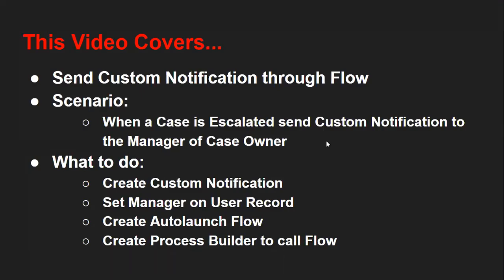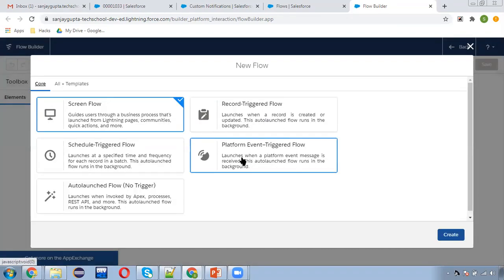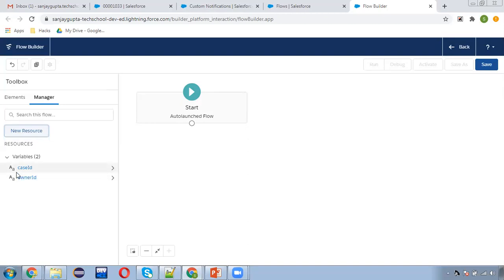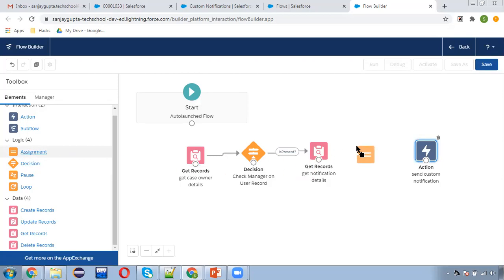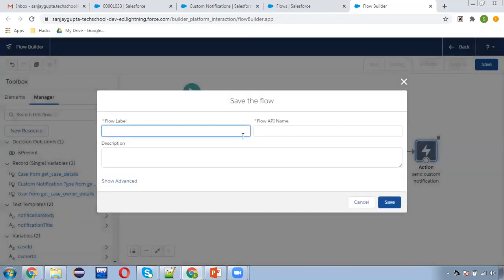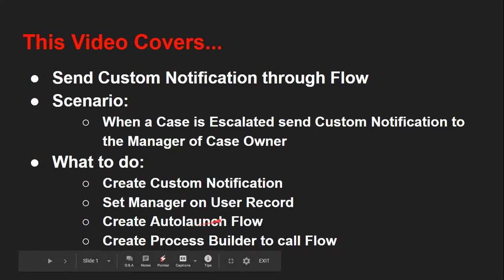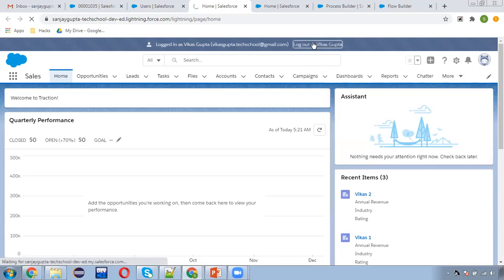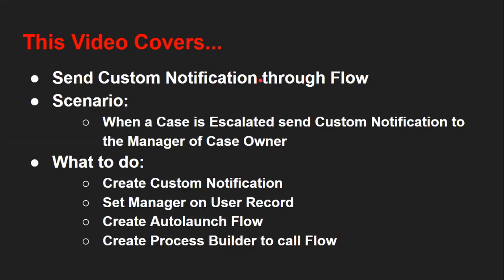27 Send Custom Notification through Lightning Flow Builder in Salesforce | Salesforce for Beginners